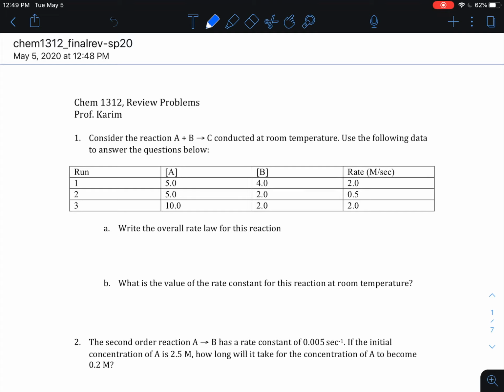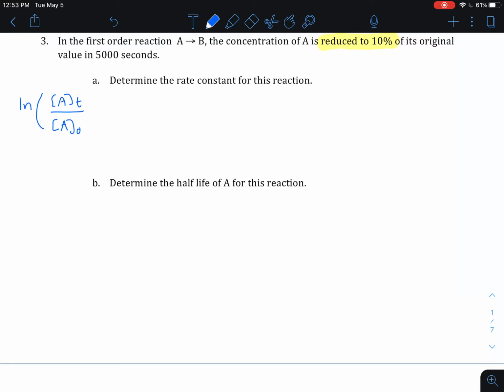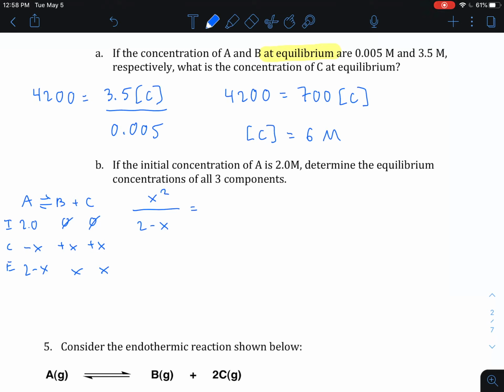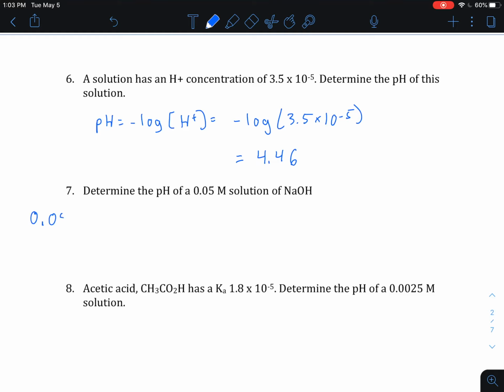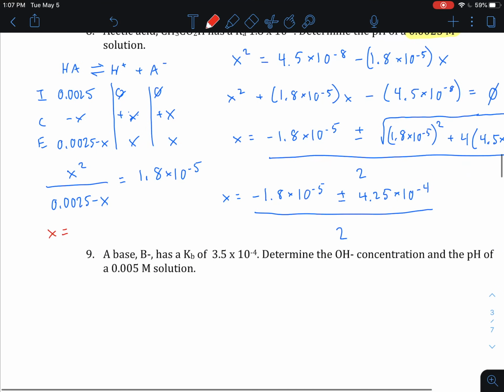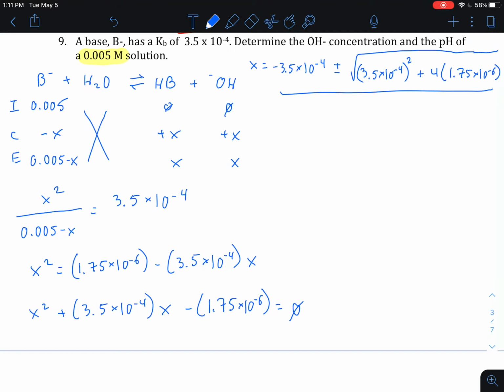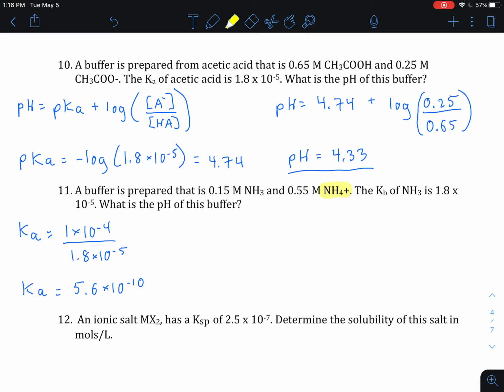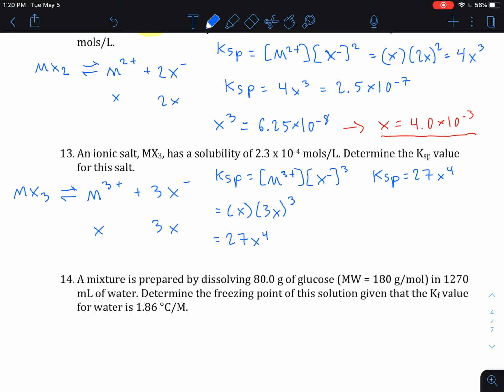Chem 1312 Final Exam Review Part 1